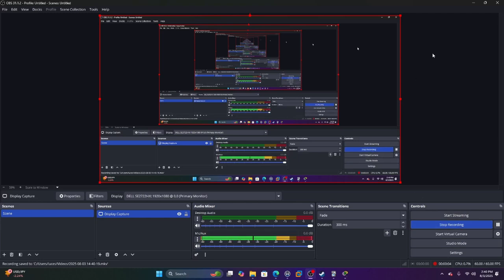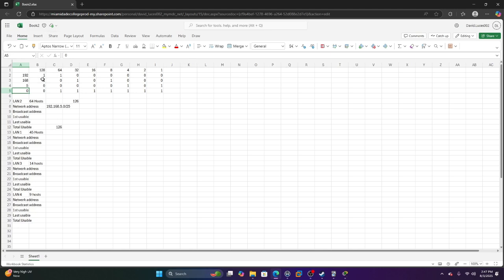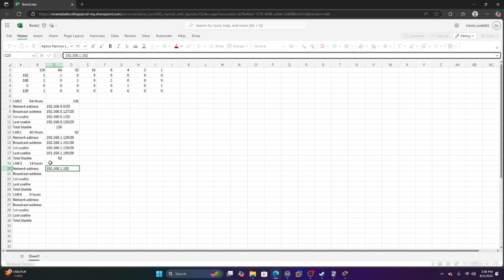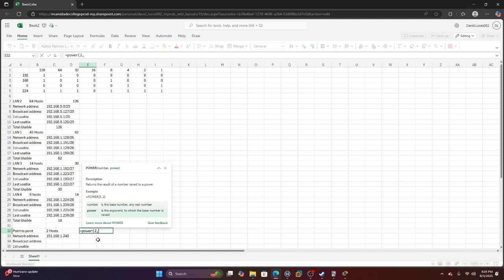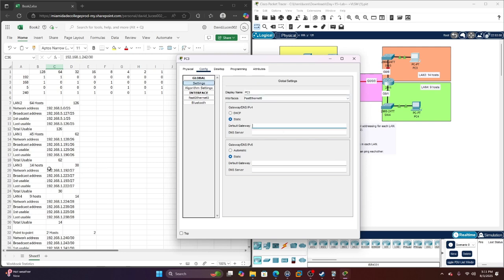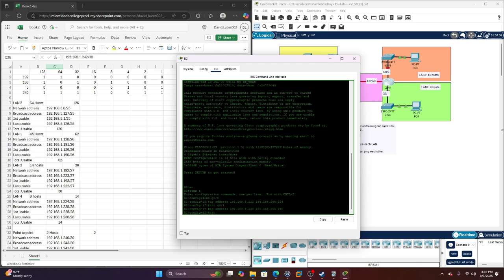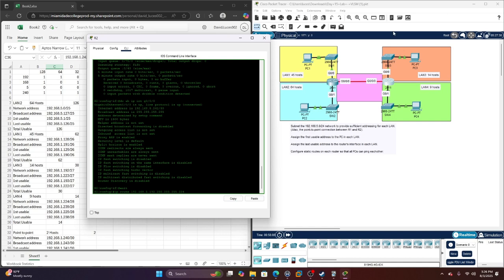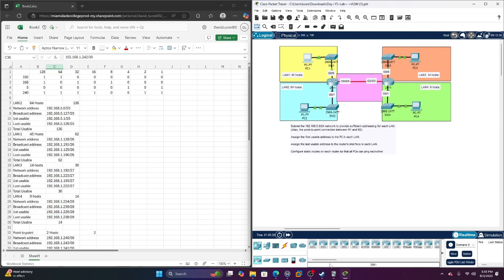VLSM LAB CCNA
Another lab, this one on subnetting, routing and VLSM.